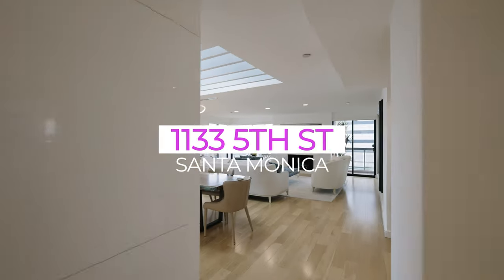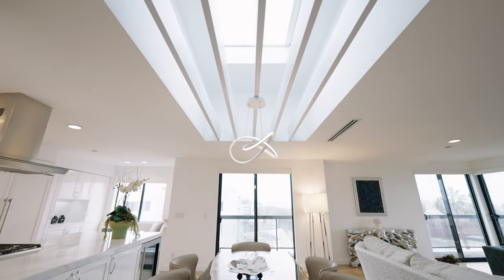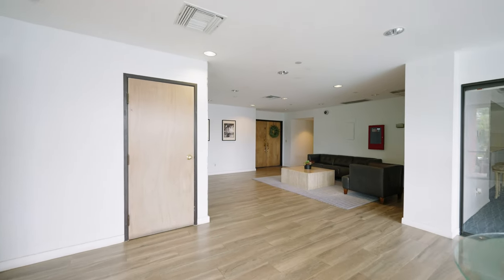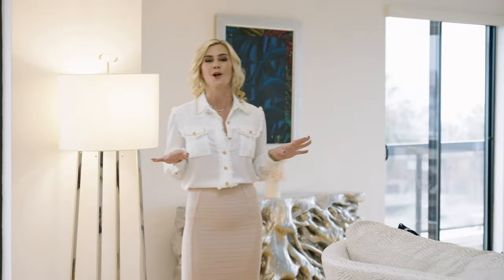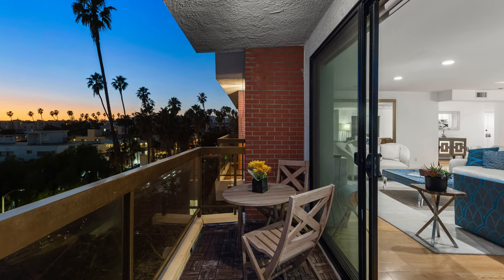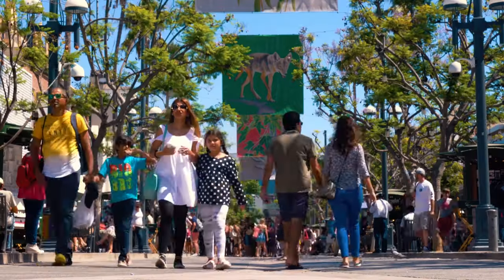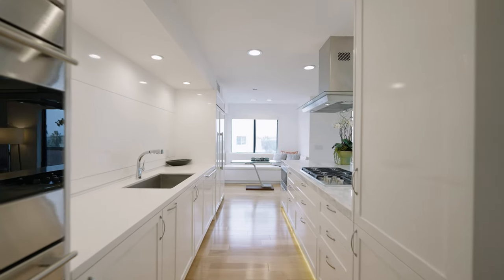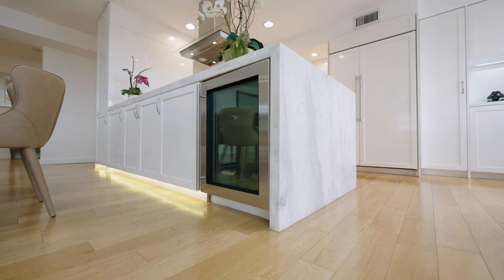Just Sold | Luxury Penthouse Downtown Santa Monica Condo | 1133 5th St | Keri White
Embrace elevated downtown Santa Monica 🌴 living with this top-floor penthouse condo that combines city and peek-a-boo ocean views with artful, spacious modern interiors and bountiful amenities.

This 💎 is just blocks from Palisades Park, the beach, and the Third Street Promenade's popular shops and restaurants and I'm going to take you on a tour of it today!

🏠JUST LISTED | 1133 5th Street, Santa Monica
📍 3 🛌 3 🛁 2073 SF ✨ $3,200,000